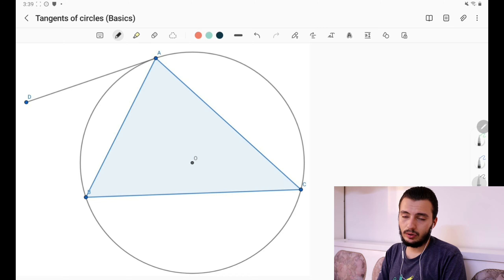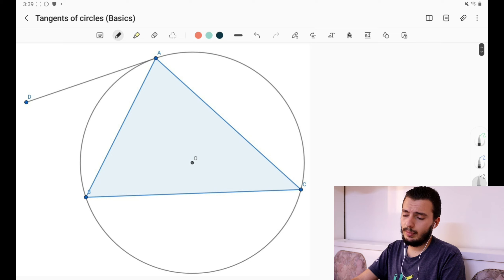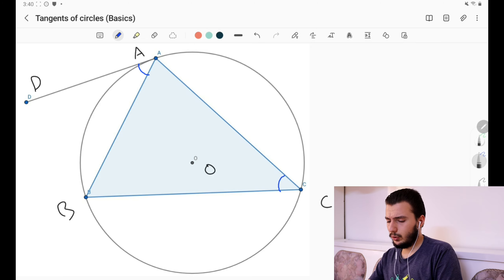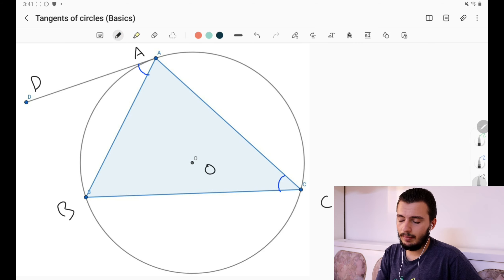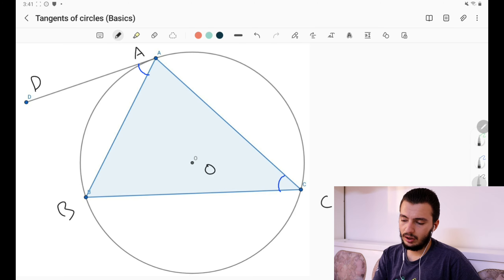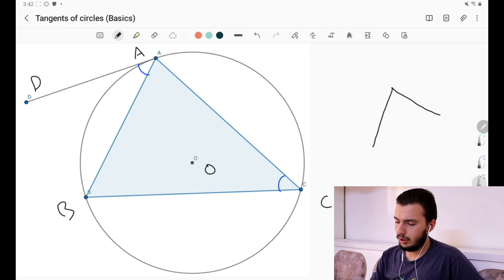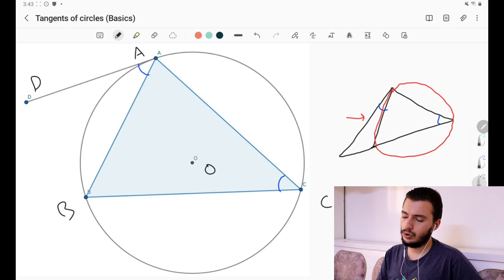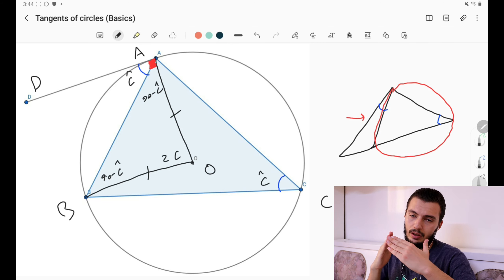Tangents of Circles| Angle Chasing| The Ultimate Geo Course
In this video we discuss the basics of tangents one needs to keep in mind to handle geo problems involving them.